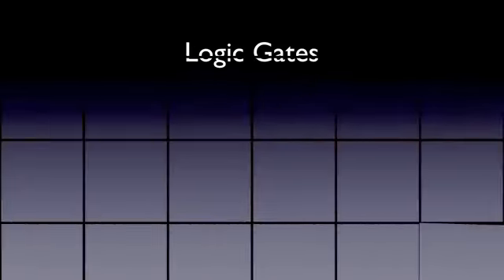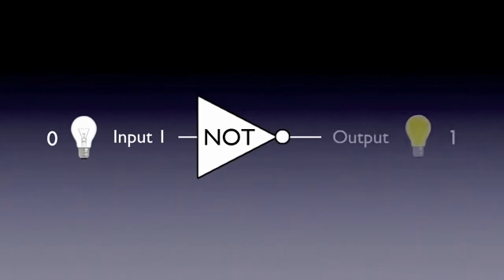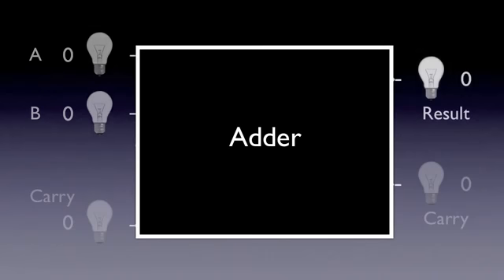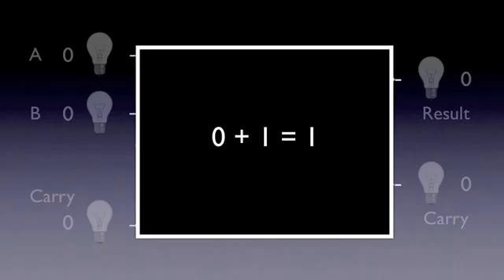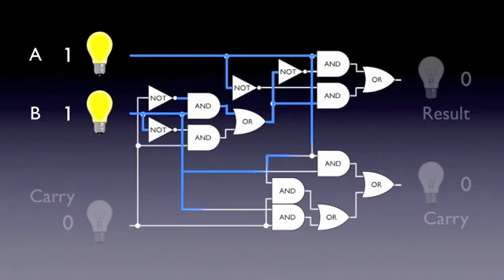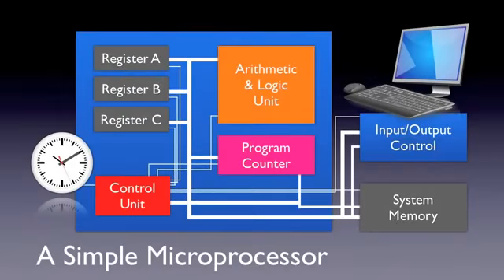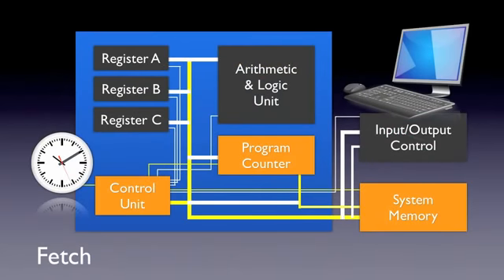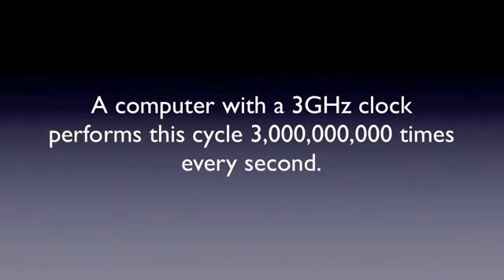14 How Computers Work Computation